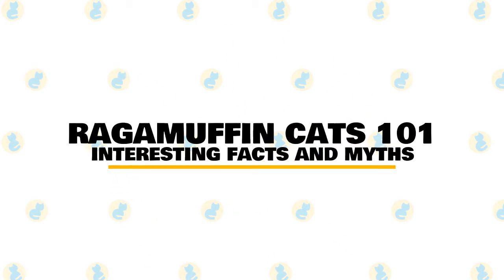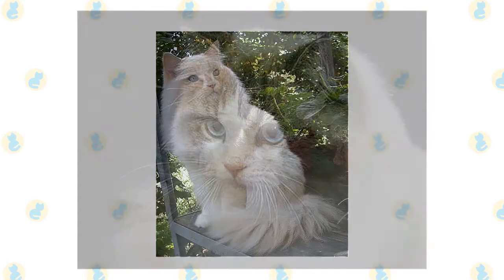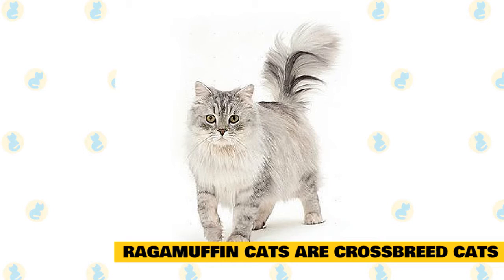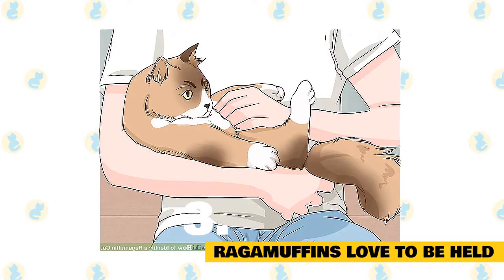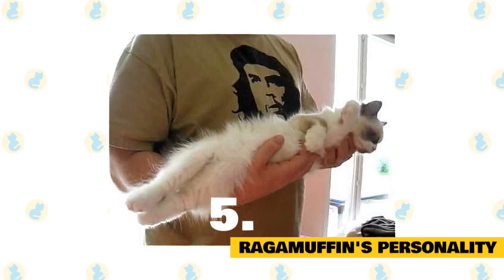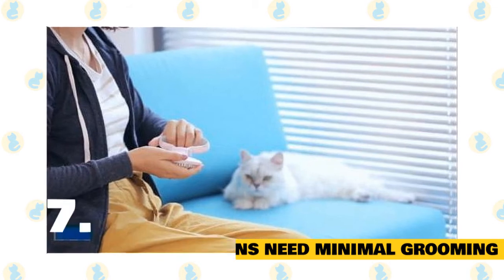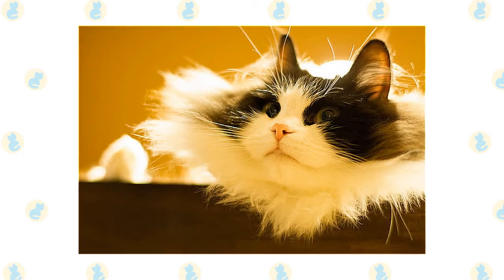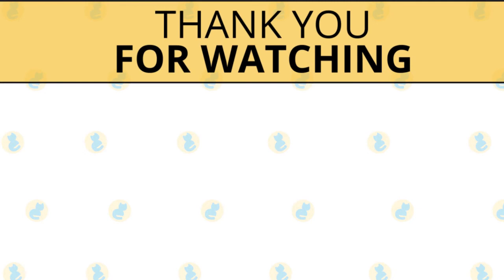Ragamuffin Cats 101 : Fun Facts & Myths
In today's video, we are going to talk about some interesting facts and myths, about the Ragamuffin Cat.

A generally calm cat, the Ragamuffin is an ideal companion for those living in apartments, and the breed adapts well to changes in routine.

The Ragamuffin is a large, long-bodied cat. She is heavily boned with a long tail and a plush coat. The Ragamuffin appears even bigger than she is.

The Ragamuffin has a medium-sized head but her fur makes her face appear bigger. The ears are also medium sized, and are set on the sides of the head to continue the triangular look of the face. The legs are long and strong. The chin should be well developed and the oval eyes should be blue.

The Ragamuffin comes in various colors and patterns. Some of these color patterns are the same as those of the ragdoll. The Ragamuffin with a color point pattern has a light body color with contrasting, darker, color on the extremities, mask and ears. The Bicolor Ragamuffin also exhibits dark points, but will show an inverted V on the forehead with the stomach, all four legs and the ruff being white.

The Mitted Ragamuffin also shows points, but in this color pattern, the feet are white, as is the chin. In addition to these classic ragdoll color patterns, the Ragamuffin has various other colors and patterns.

Here are some interesting facts about Ragamuffin Cats that will make you admire them even more!

1. Ragamuffin Cats are Crossbreed Cats.

If you’re a true feline lover, you have almost certainly heard about or seen sweet soft-furred Ragdoll cats, known for their amicability. Well, Ragamuffin cats are descendants of Ragdoll cats. With fluffy fur and striking blue eyes, they make onlookers gaze in awe. When Ragdolls are bred with Persian or Himalayan cats, the result is a Ragamuffin.

Ragamuffins are a fairly new breed of cat that came into existence, only two decades ago on account of cross-breeding. Ragamuffins retain the Ragdolls’ innocuous, but sweet personality. However, one of the notable features where they differ from their ancestors is in the eyes. Ragamuffins don’t have those sharp blue catchy eyes. The good thing is that their fur is extremely soft and feels almost like rabbit fur.

2. ‘Ragamuffin’ Wasn’t the First Name Choice.

Ragamuffin sounds like such an adorable name for this lovely feline, but interestingly enough, the original name proposed for this breed of cat was ‘Liebling’. Liebling is a German word, whose English equivalent would be ‘darling’ or ‘sweetheart.’ Some of you might be curious  how the cat got its actual name ‘Ragamuffin’? Well, the name Ragamuffin was selected after a broad discussion amongst the cat-breeding community, in order to retain a link from the new breed to the foundation breed, the Ragdoll. Even so, in some parts of the US, like Northern Virginia, Ragamuffins are still called Lieblings.

3. Ragamuffins Love to be Held.

Ragamuffin cats are unusually relaxed about being held, and love to curl up on their humans for some quality cuddling. You can scoop up a Ragamuffin and hold them like a baby, although of course double check with the owner if it’s not your cat; not all cats are as docile as each other. Because of their love of human interaction, they can become depressed and withdrawn if left alone for hours every day, so consider your routine if you’re thinking about becoming a Ragamuffin owner.

4. Ragamuffins Love Toys.

Ragamuffins are so much like a young toddler, and love to play around with toys. Ask any Ragamuffin expert and she cannot agree more over this. Catnip cigars and bird teasers happen to be two of the most popular toys for Ragamuffin cats. Put such toys around them and you will get a hefty dose of the cat’s playfulness and curiosity. Ragamuffins are very intrigued with battery-operated toys too. The movement of these electronic toys incites the cat’s curiosity, especially if they look anything like a mouse.